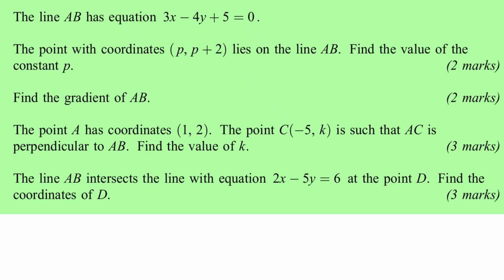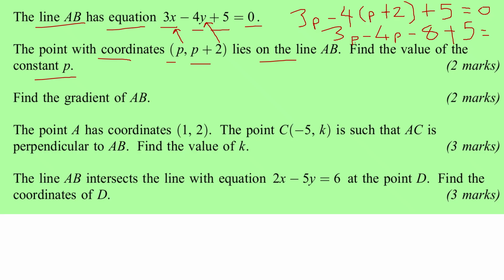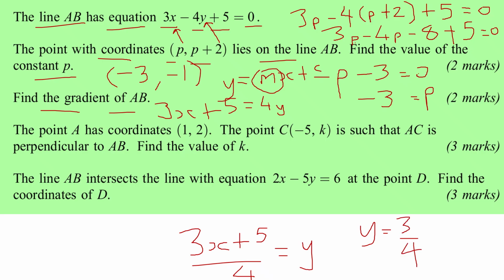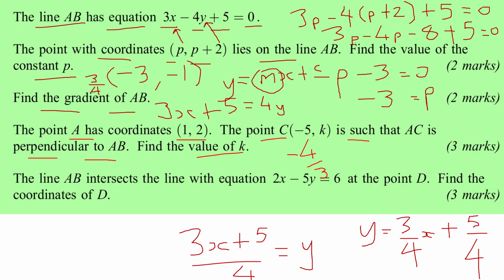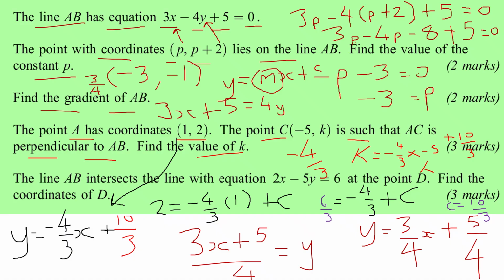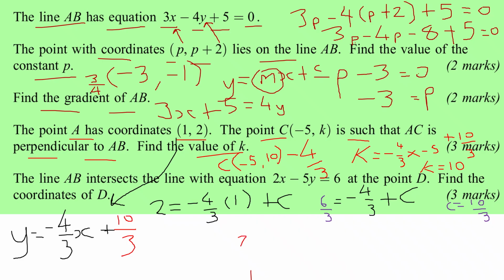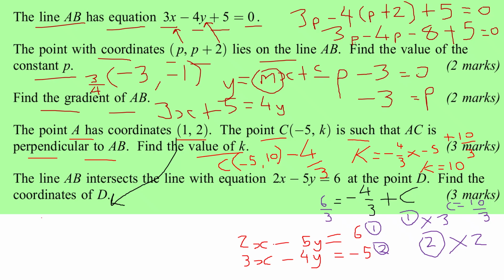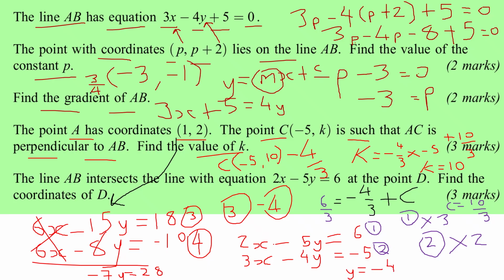Coordinate Geometry AS Pure Maths AQA Core 1 Maths